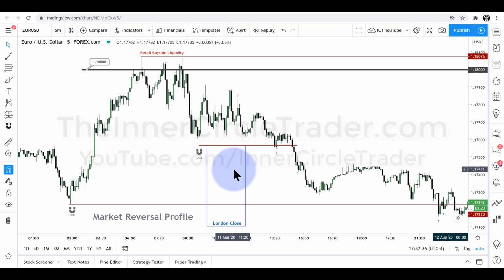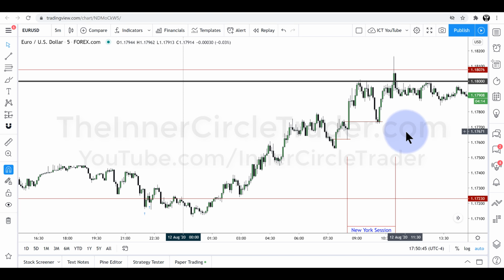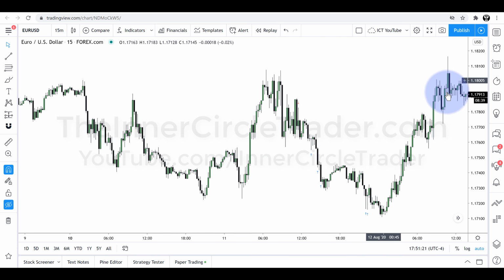ICT Forex Price Action Lesson : EurUsd MRP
Good Luck & Good Trading